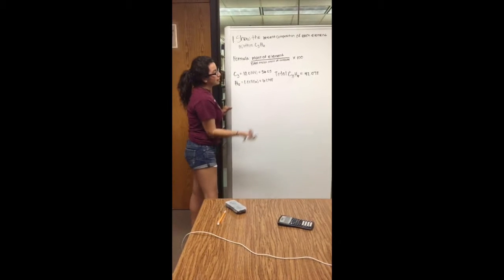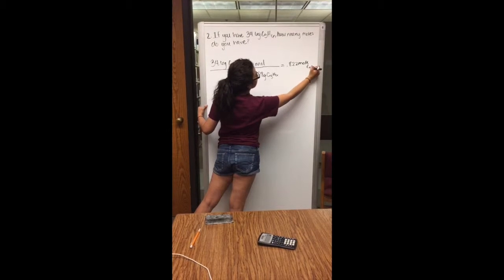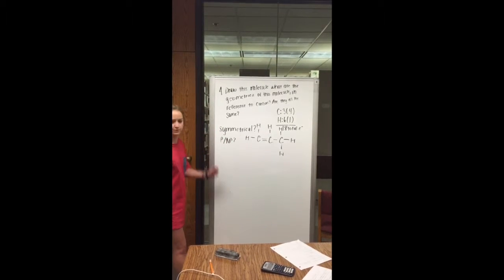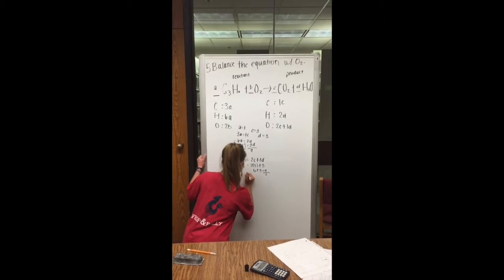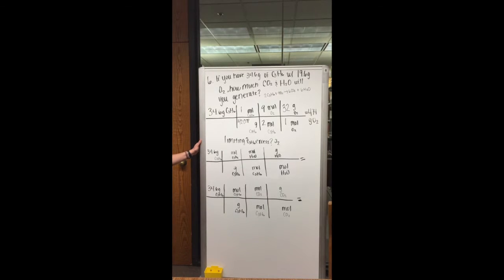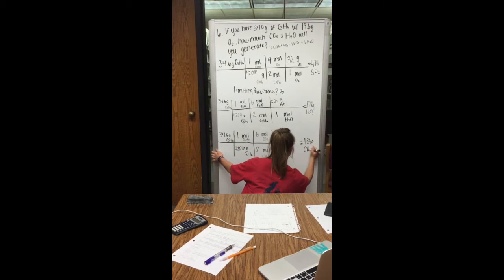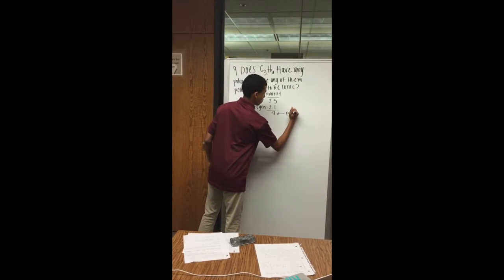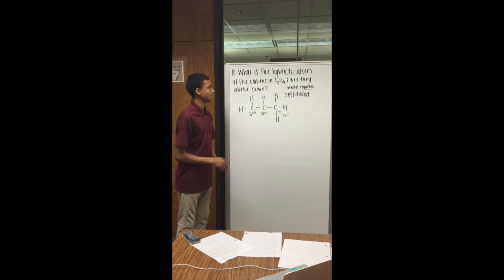Molecule Project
Hailey Ferguson, Miguel Rosenthal, Dennise Salinas